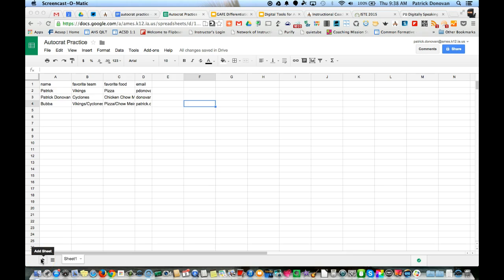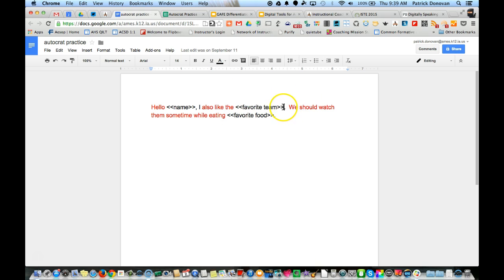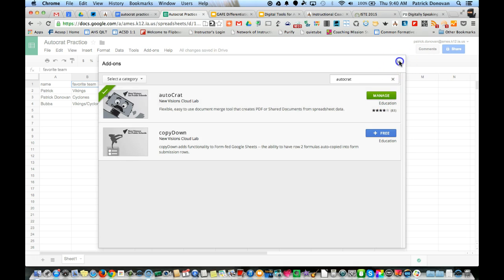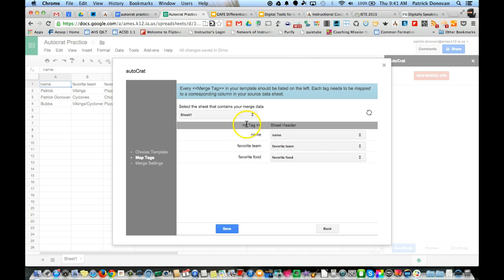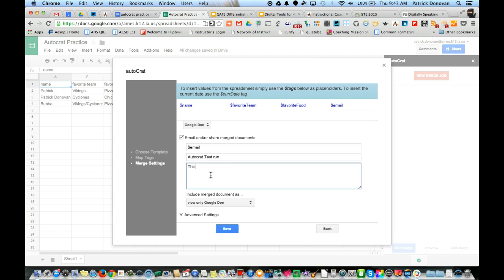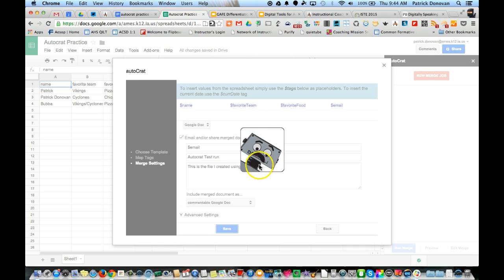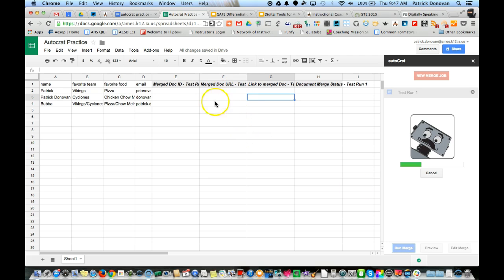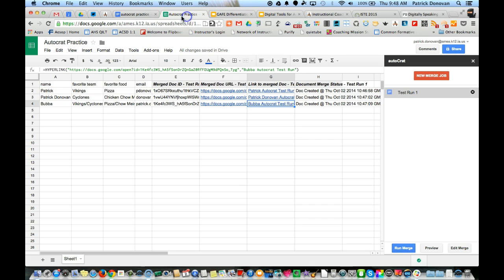Autocrat Add On Basics